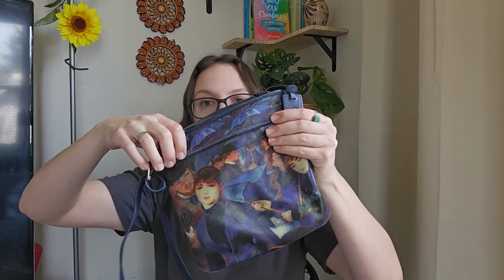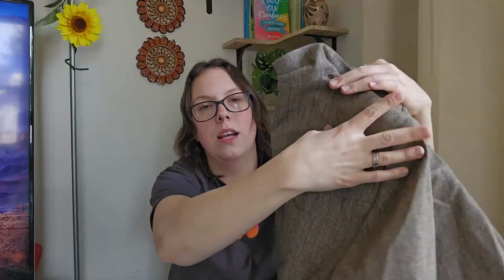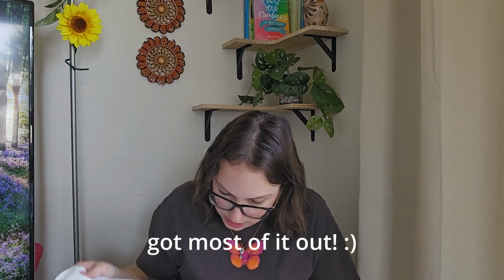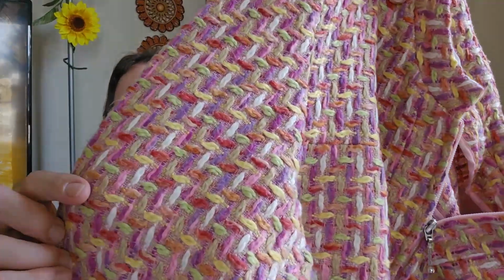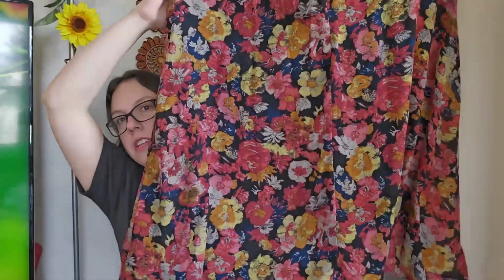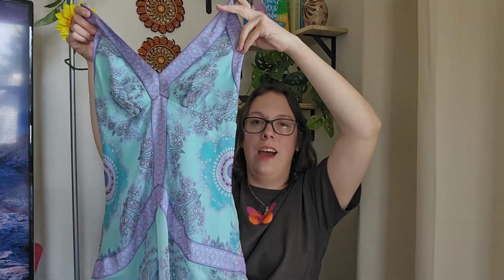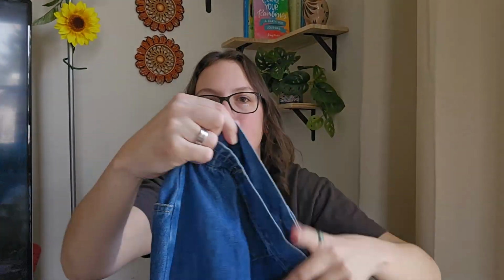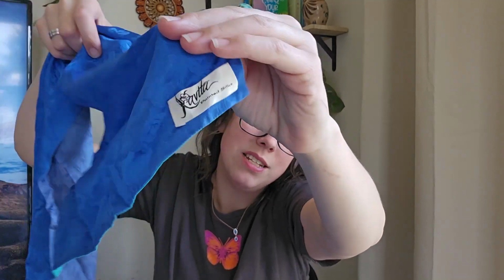This Entire Haul Is Already Paid For! Goodwill Outlet (Bins) Finds To Resell Online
Today I show you another goodwill bins haul–2 items already sold and this entire TRIP was paid for already!

LINKS I MENTIONED:

USE THIS CODE AT CHECKOUT: RESTYLEDBYASH

SUPPLIES I USE:

Clear poly bags 11"x14"
Packing paper
Shipping label printer I use: Dymo 4XL LabelWriter
Dymo shipping label paper

eBay store

Amazon Storefront